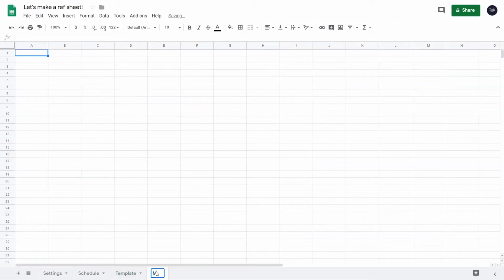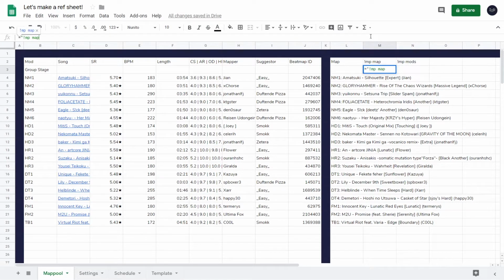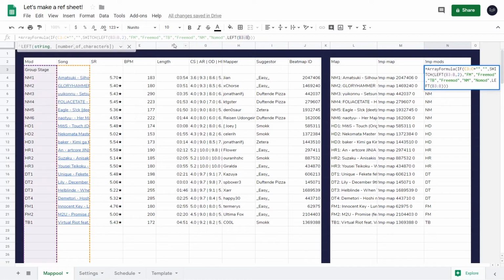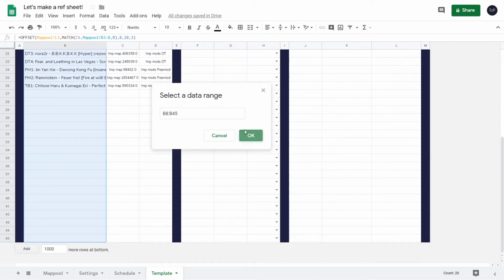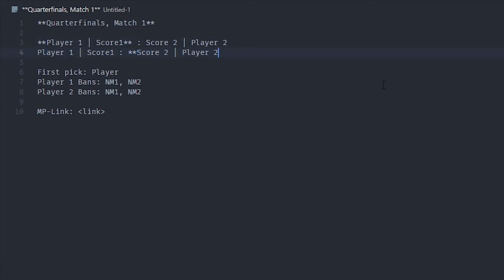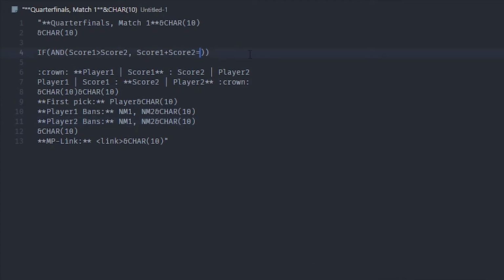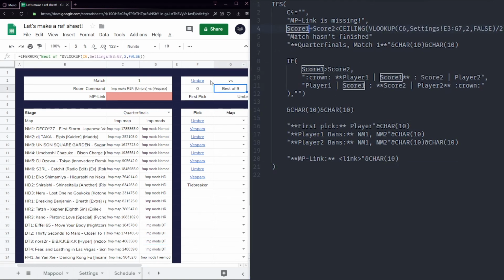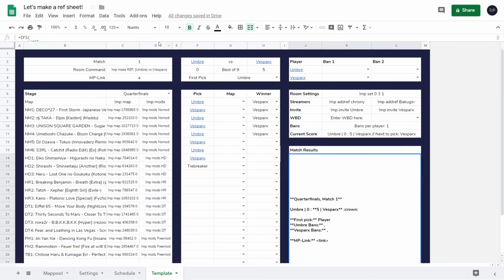Let's make a ref sheet! - Ep. 3/5, Mappool & Match Results